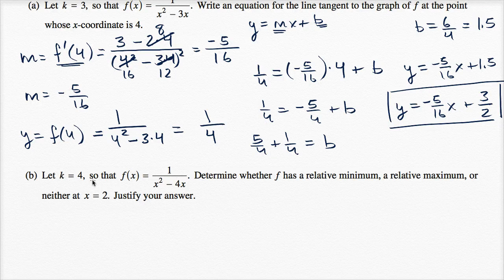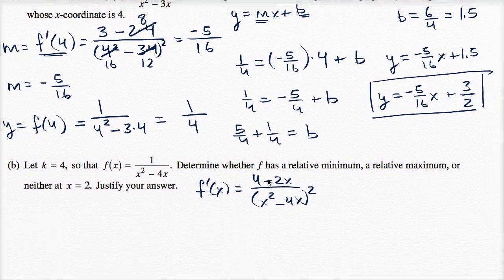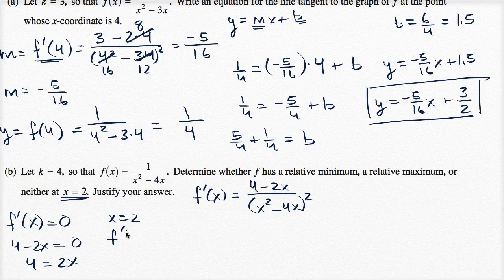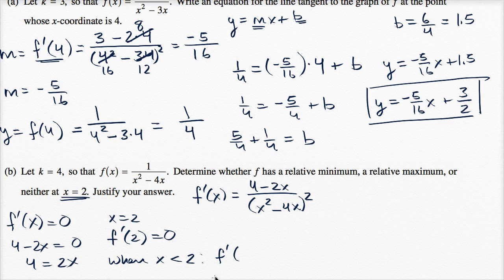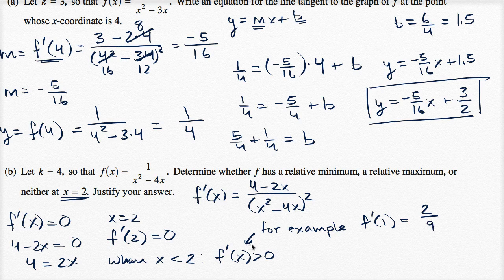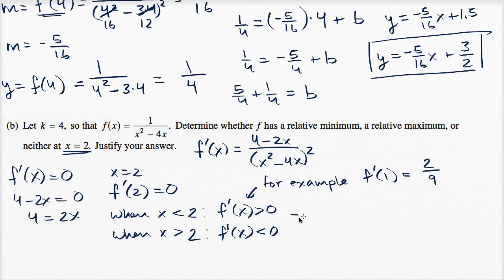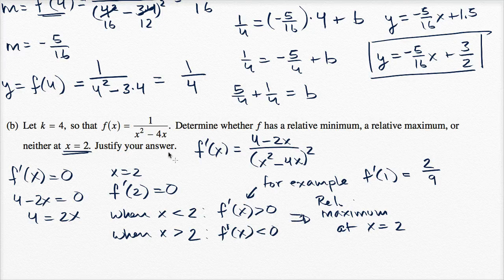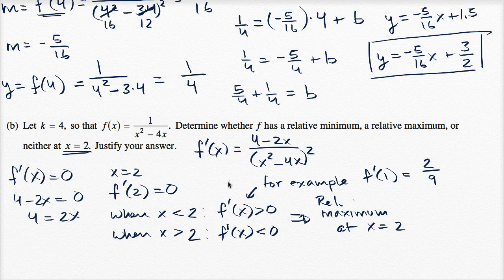2015 AP Calculus BC 5b | AP Calculus BC solved exams | Khan Academy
Courses on Khan Academy are always 100% free. Start practicing—and saving your progress—now

Relative minima and maxima.